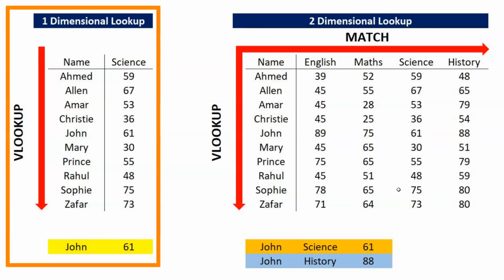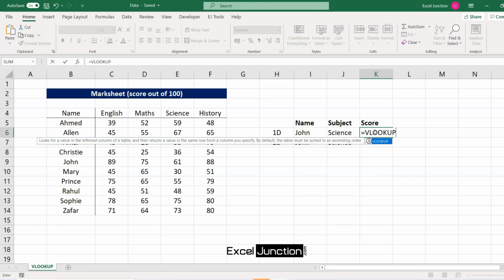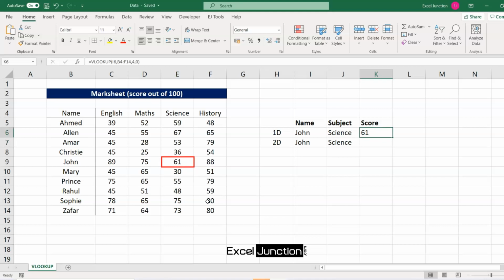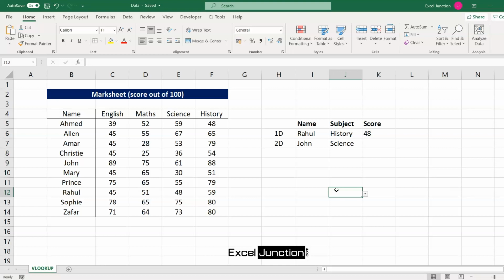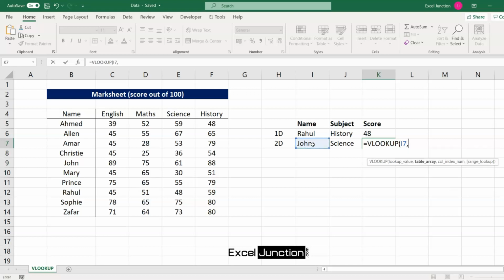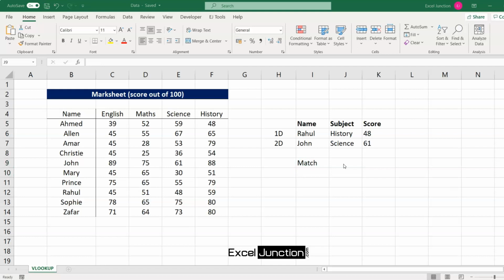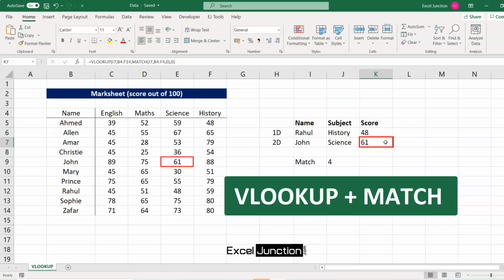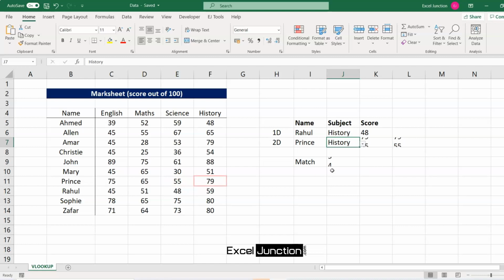2 - WAY LOOKUP in Excel | ExcelJunction.com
VLOOKUP typically performs one-dimensional lookup, but with a little hack we can use it to do two-dimensional lookups. Lets see how!